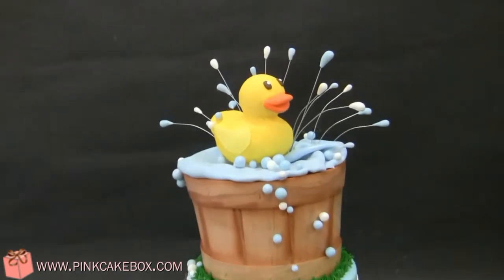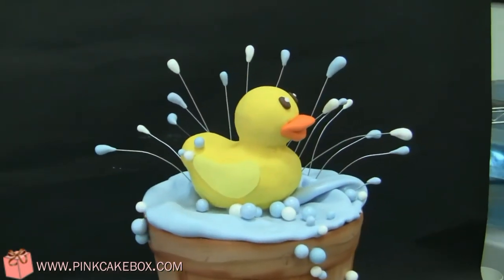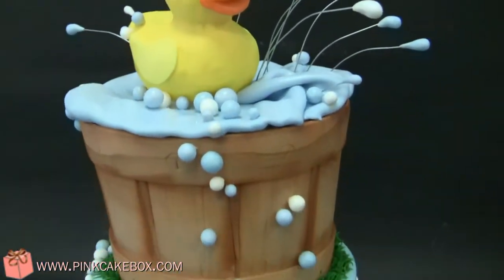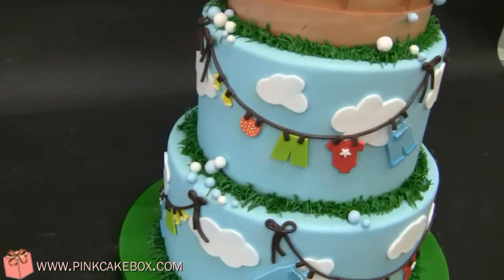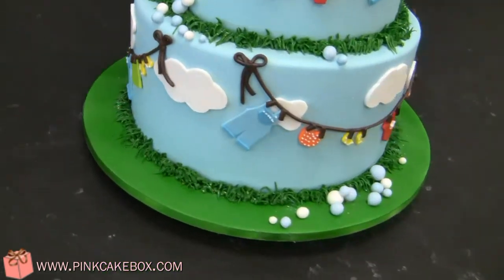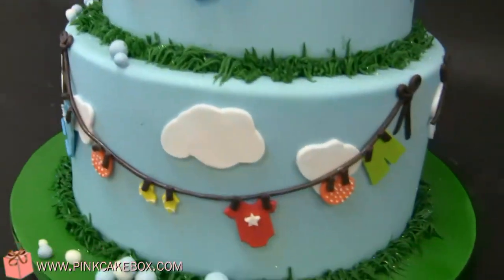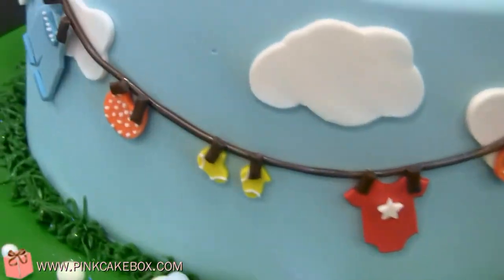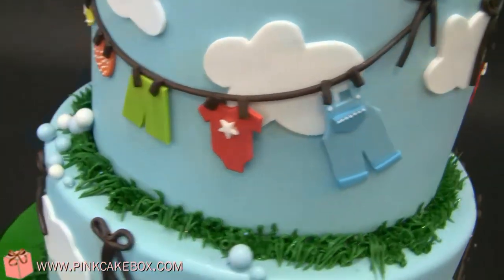Rubber Ducky Baby Shower Cake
Directly from the video:

We have a three tier baby shower cake here which is soo cute I can't even handle it. It's a little rubbery ducky on top of a little barrel. And down here there's a little clothesline with clothes, bubbles, grass, clouds, one-piece, bibs, shorts - all inspired by the invitation for the shower.